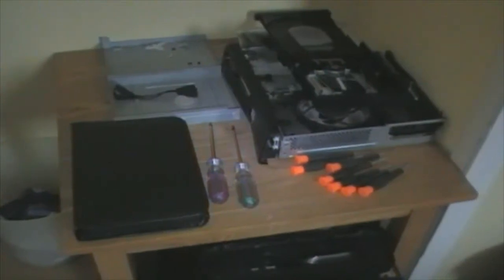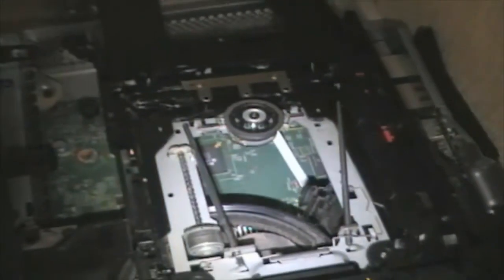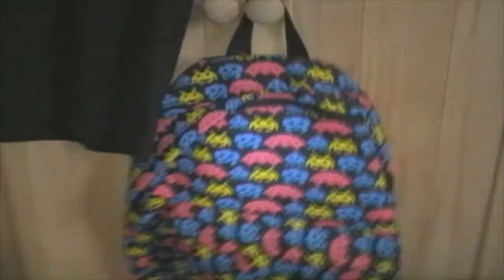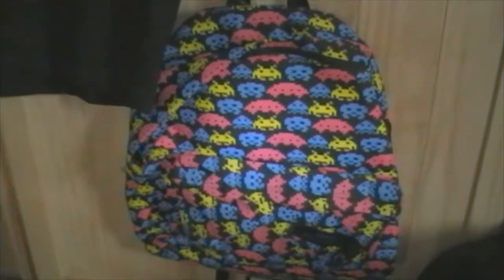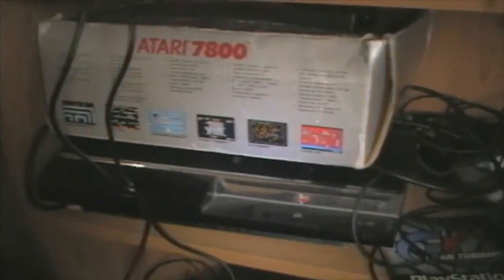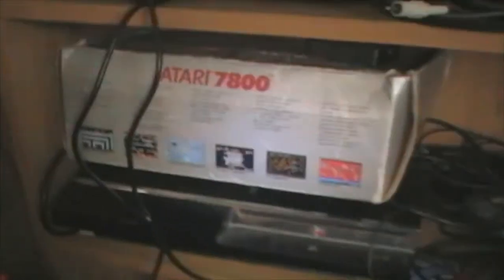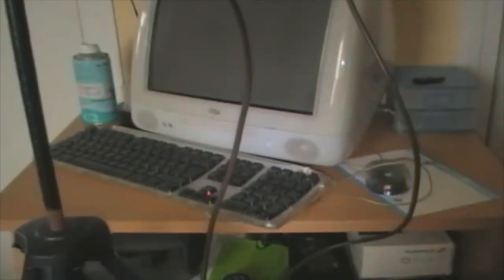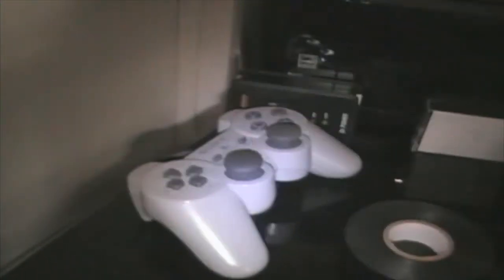A quick tour of my obsession with technology